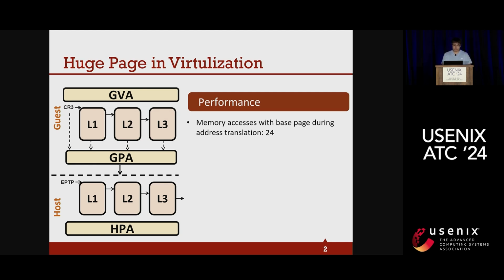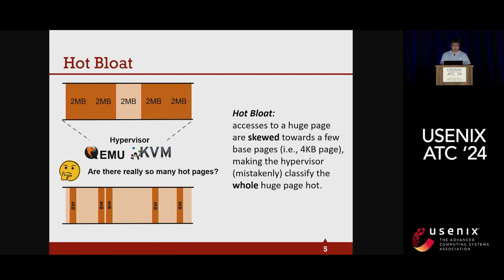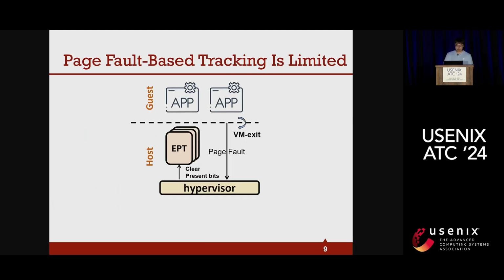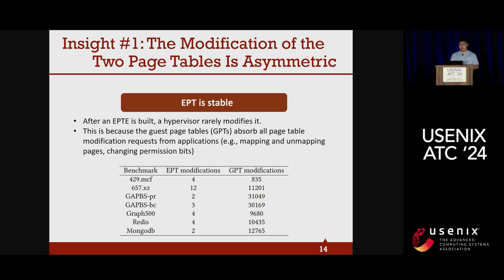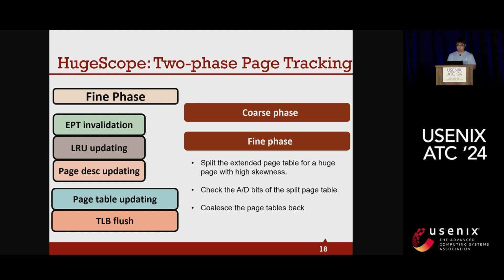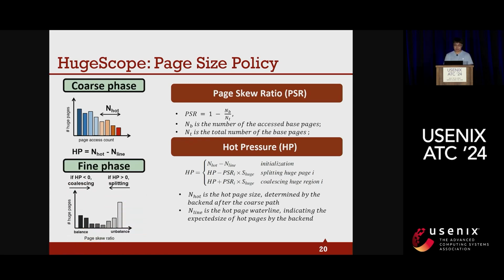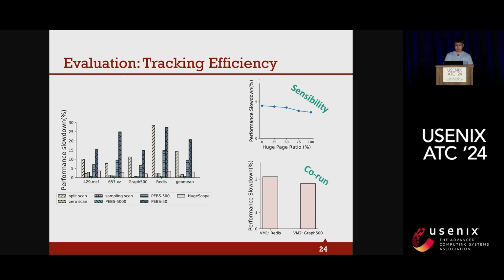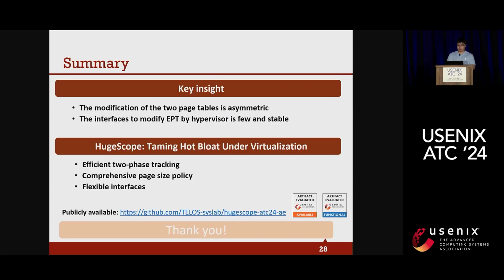USENIX ATC '24 - Taming Hot Bloat Under Virtualization with HUGESCOPE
Taming Hot Bloat Under Virtualization with HUGESCOPE

Huge pages are effective in reducing the address translation overhead under virtualization. However, huge pages suffer from the hot bloat problem, where accesses to a huge page are skewed towards a few base pages (i.e., 4KB page), making the hypervisor (mistakenly) classify the whole huge page as hot. Hot bloat renders several critical techniques used in virtualization ineffective, including tiered memory and page sharing. Prior work addressing hot bloat either requires hardware modification or targets a specific scenario and is not applicable to a hypervisor.

This paper presents HugeScope, a lightweight, effective and generic system that addresses the hot bloat problem under virtualization based on commodity hardware. HugeScope includes an efficient and precise page tracking mechanism, leveraging the other level of indirect memory translation in the hypervisor. HugeScope provides a generic framework to support page splitting and coalescing policies, considering the memory pressure, as well as the recency, frequency, and skewness of page access. Moreover, HugeScope is general and modular, thereby can be easily applied to various scenarios concerning hot bloat, including tiered memory management (HS-TMM) and page sharing (HS-Share). Evaluation shows that HugeScope incurs less than 4% overhead, and by addressing hot bloat, HS-TMM improves performance by up to 61% over vTMM while HS-Share saves 41% more memory than Ingens while offering comparable performance.